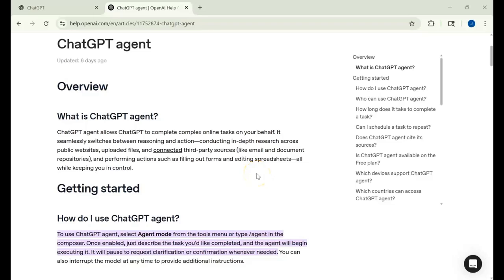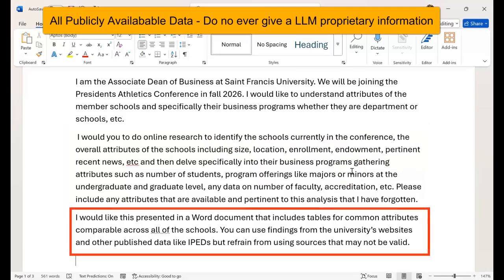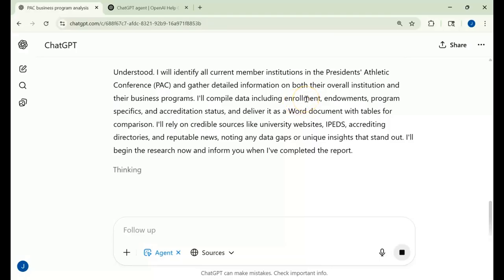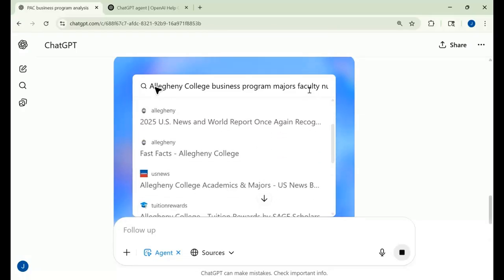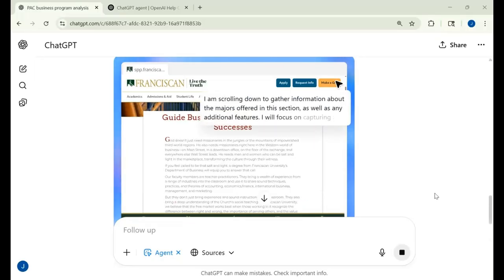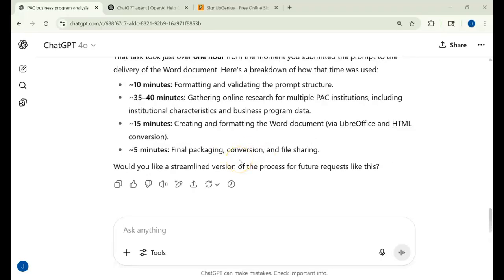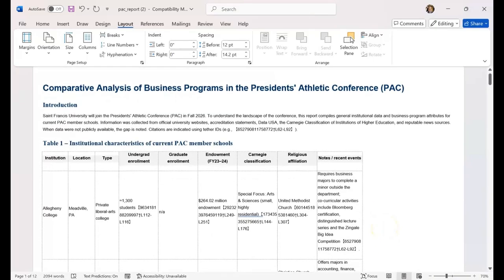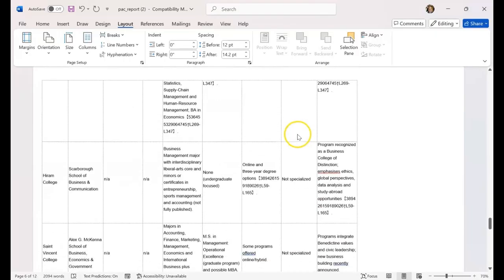ChatGPT Agent Mode - First Attempt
ChatGPT recently released Agent Mode — a groundbreaking feature that opens a virtual workspace and performs complex, multi-step tasks across the web. In this video, I test it by assigning a real-world research task I would typically give to a graduate assistant.

A I asked Agent Mode to compile detailed institutional and business program data for schools in the Presidents’ Athletic Conference (PAC). Watch as I break down:

How I crafted the prompt using role, task, context, format, and constraints

What Agent Mode does with the prompt, including how it navigates live websites

A step-by-step recap of the research process, execution time, and formatting challenges

My honest review of the final Word document it produced

The task took just over an hour—what might take a human days. But how did it perform in terms of accuracy, usability, and presentation?